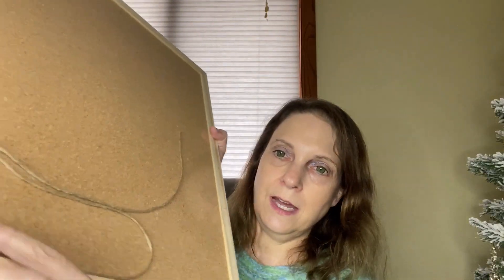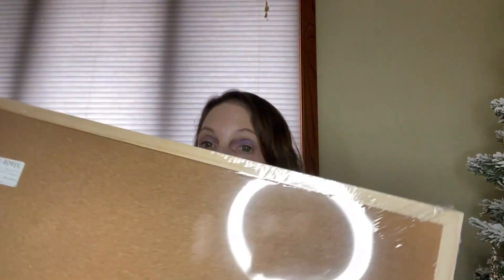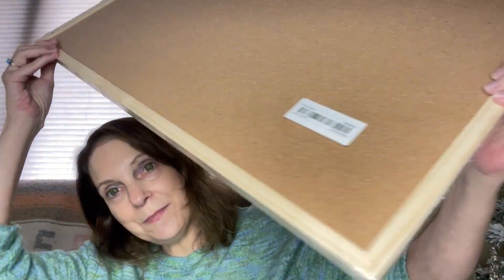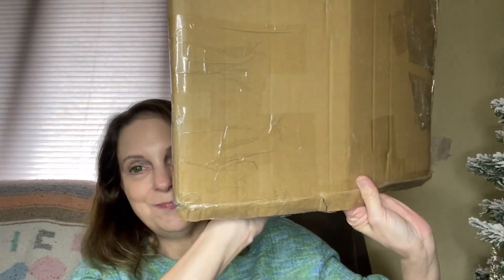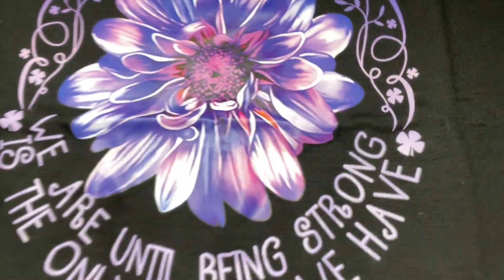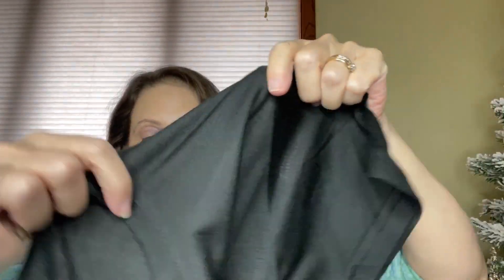My 3rd TEMU Haul 🥰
Accept my invitation on Temu to help me get my gift!🎁
17). My care club rewards

                                     Jewelry. Get your first month completely free
10). Mary Bein Scentsy Consultant (This is my favorite Scentsy Lady)

2) Must like this video
4) Must be 18 or older
5) Must live in the Lower 48 United States
6) Must use secret word in a sentence
8) I am not responsible for anything lost or stolen in shipping
9) I am not responsible if you have an allergic reaction to any products in this giveaway